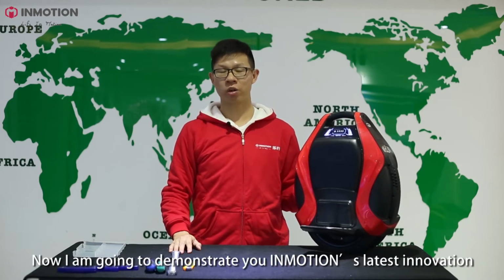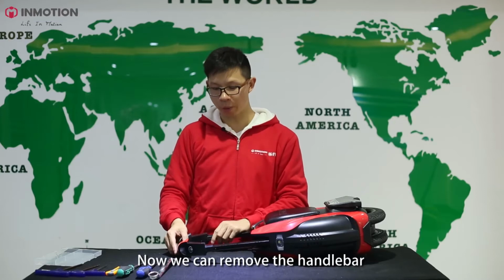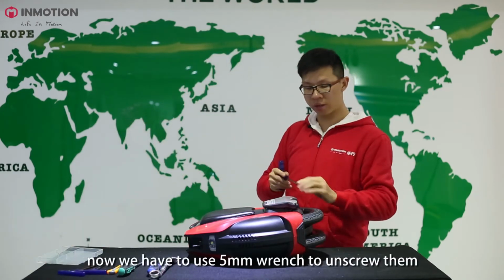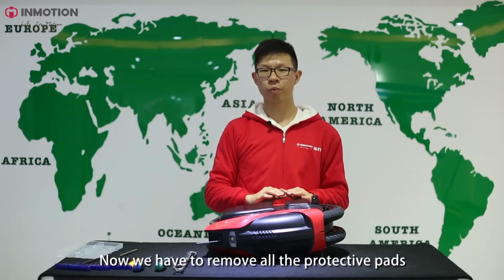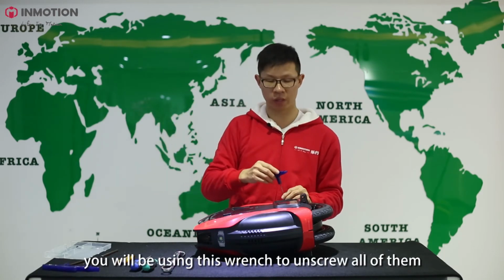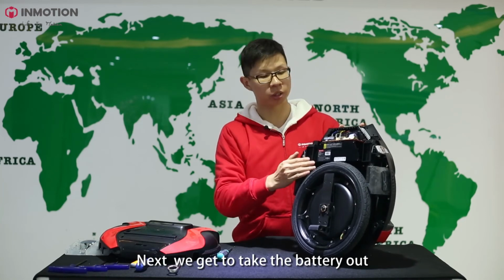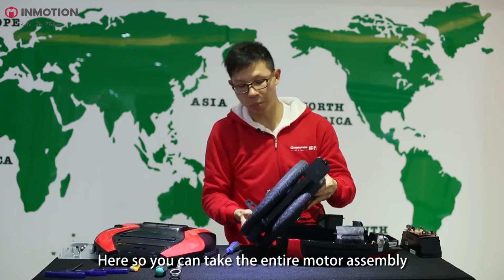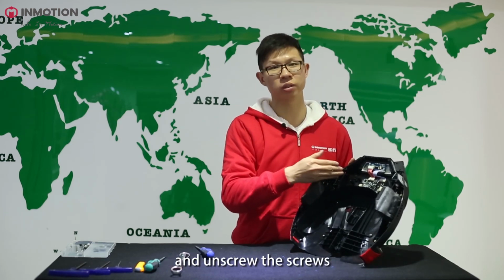Disassembly & Assembly Video for the Magic Inmotion MoHawk V3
This video teaches you how to dissasemble and assemble the MoHawk V3